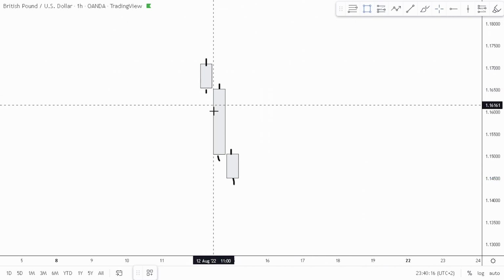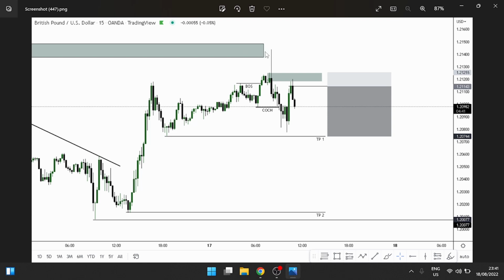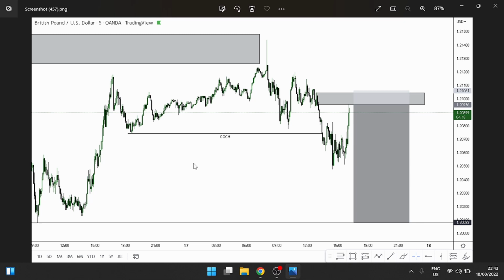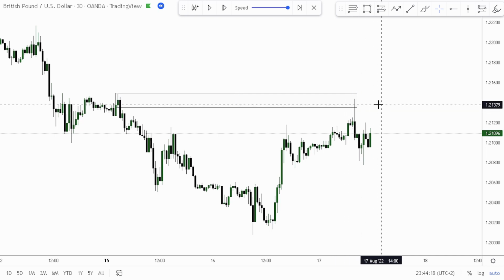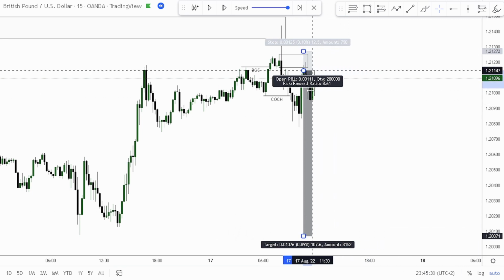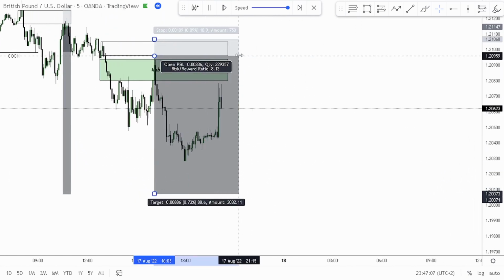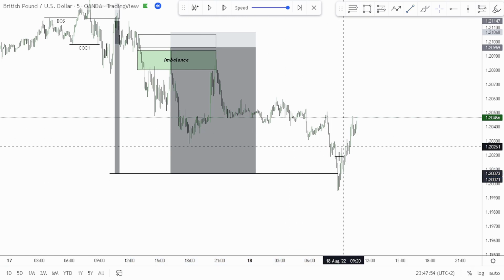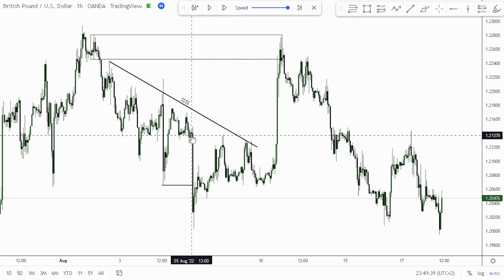SMART MONEY CONCEPTS| HOW TO CORRECTLY TRADE IMBALANCE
SMART MONEY CONCEPTS | | USING SMART MONEY TO TRADE IMBALANCE